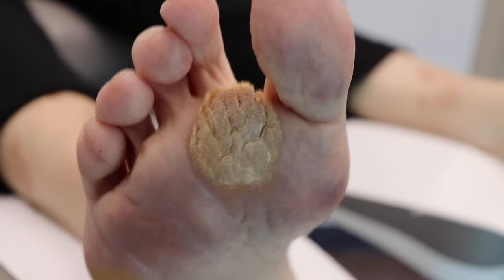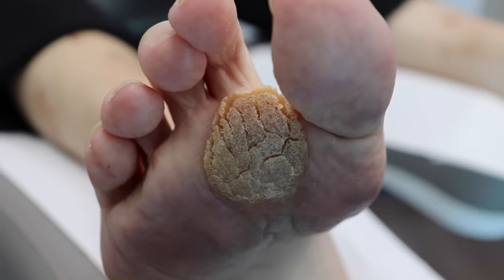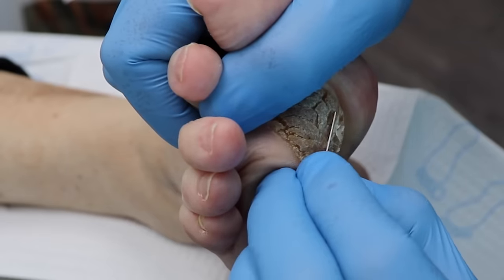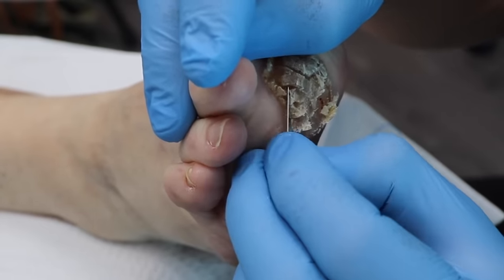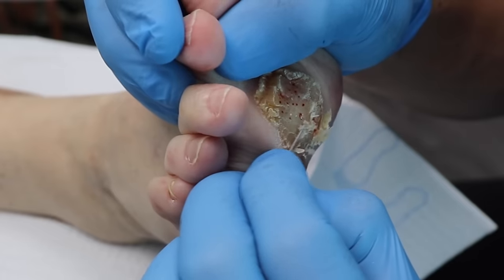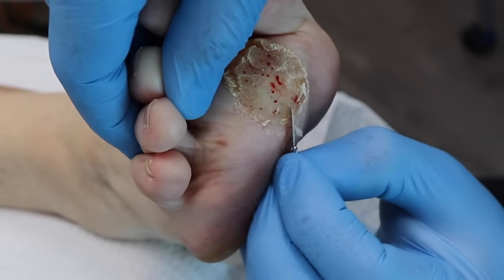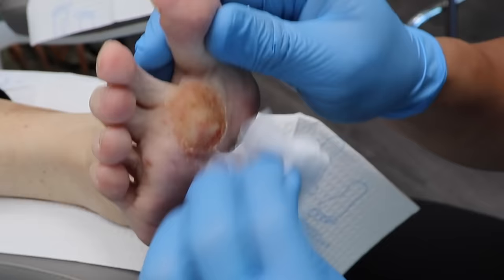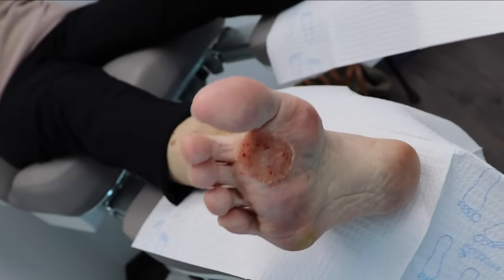TREATING A MASSIVE STUBBORN WART USING A MICROWAVE?!?!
This sweet woman is suffering from a massive foot wart for a few years. She has had multiple unsuccessful treatments, seeing different professionals and but still dealing with this painful, massive plantar wart on your foot.

Today we will be using a brand new innovative machine using microwave energy to eliminate this stubborn wart called ‘SWIFT Microwave Treatment’. This new treatment option uses your own immune system to attack and destroy foot warts.

Warts can be very difficult to treat. Most treatments consist of liquid nitrogen and salicylic acid. These treatments damage the top layer of skin where the wart lives but unfortunately warty tissue is very tough and sometimes the treatment cant damage the warty tissue. These topical treatments normally need multiple sessions weekly and can take months to resolve.

This new treatment technique uses microwave energy to create a ‘heat shock’ that stimulates the patient’s immune system to attack the warty tissue.

Love,

WANNA SEE AND LEARN MORE ABOUT THE TOE BRO?!